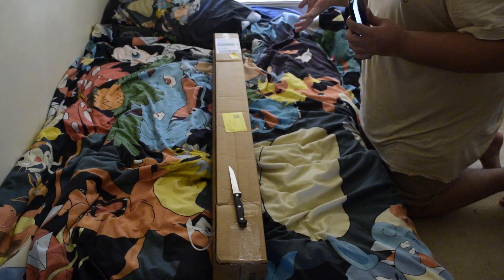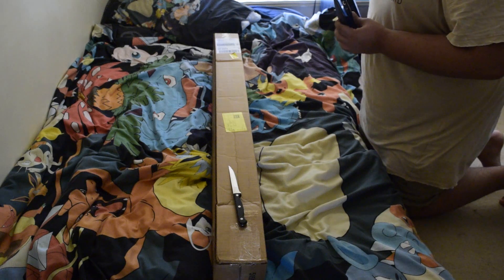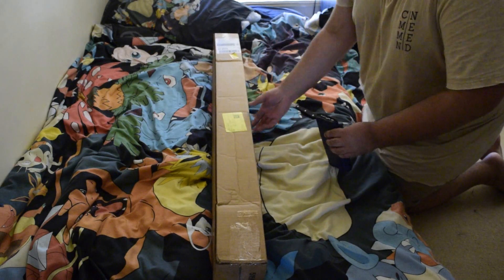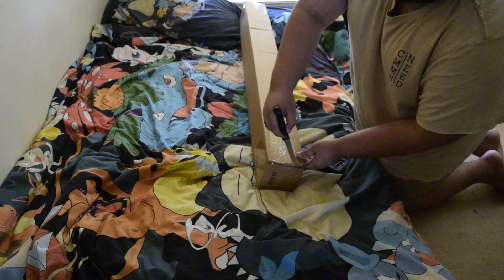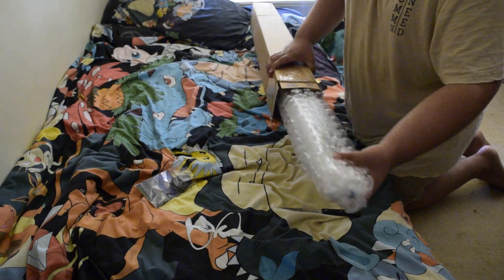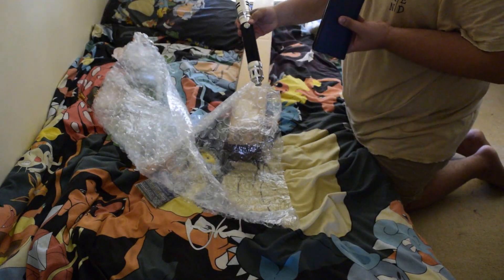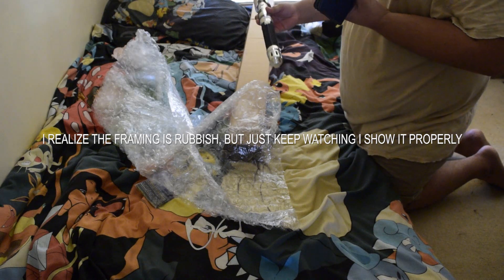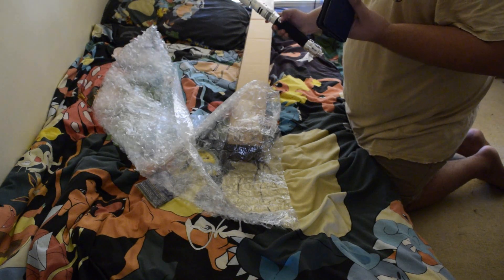ULTRASABERS - THE FALLEN (UNBOXING) Hen Tyrone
Came a day early, yay! Here's my video of me unboxing my lightsaber from Ultrasabers!

Thumbs up for my hairy chest

Lightsaber spec:
[Choose Your Configuration: Lite Sound]
[Choose the color of your blade!: Guardian Blue]
[Flash on Clash: Flash Arctic Blue]
[Obsidian Lite Battery Configuration: Standard Setup]
[Fallen Emitter Type: Standard]
[Blade Length: 36" Standard Size]
[Blade Option: UltraEdge Midgrade]
[Obsidian Lite Sound: Obsidian Lite Soundboard]
[Quick Disconnect: Nope.]
[Switch Type: Silver Non-illuminated AV Switch]
[Choose Blade Tip Type: POINTED TIP]
[Blade Retention Screw Wrench: Sure!]
[Include Blade Plug: No Thanks]
[Include Saber Stand: No Thanks]
[Include Covertec Clip: Yes!]

Song:
Campfire Scandinavianz

Huge Shoutout to Emory and the Ultrasabers team, thanks for the awesome product